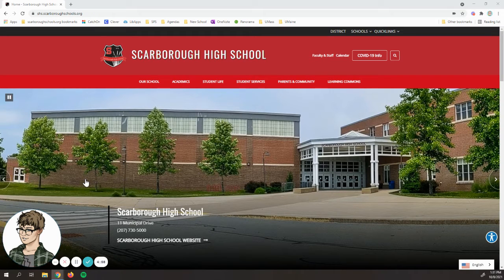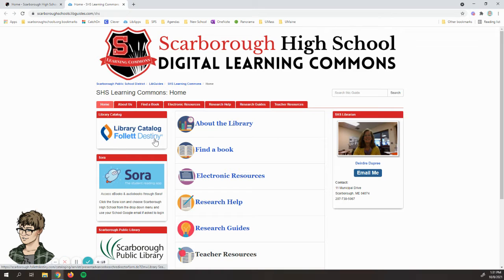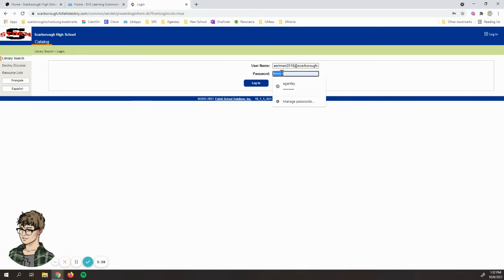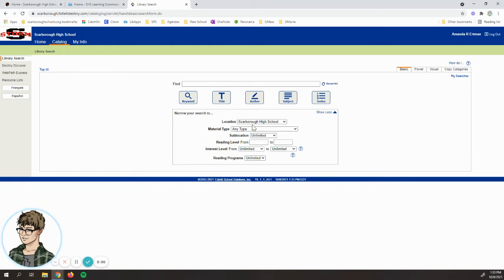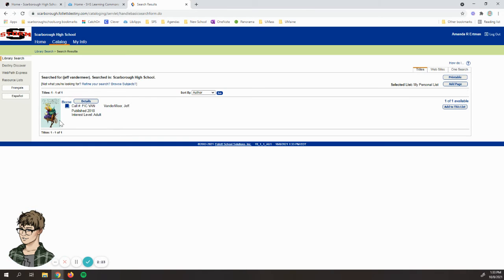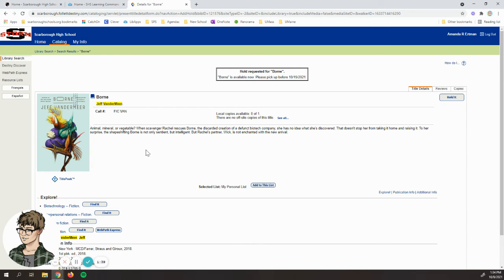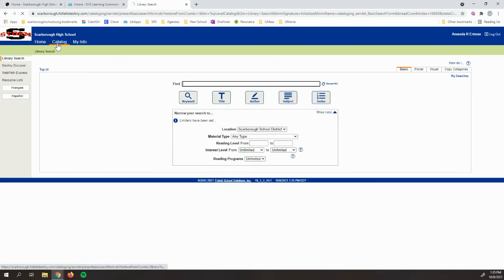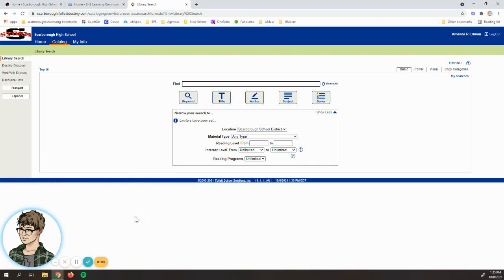SHS Follett Destiny Tutorial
How to access and use the Scarborough High School library catalog.